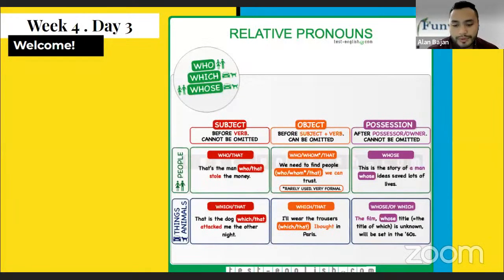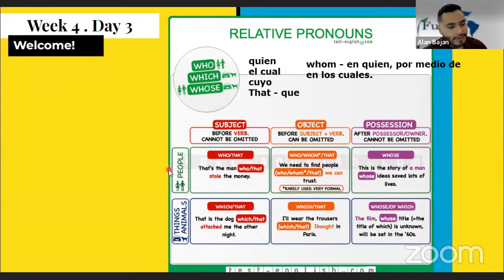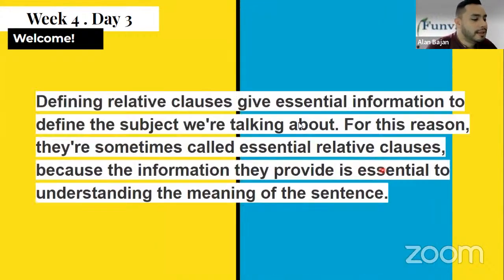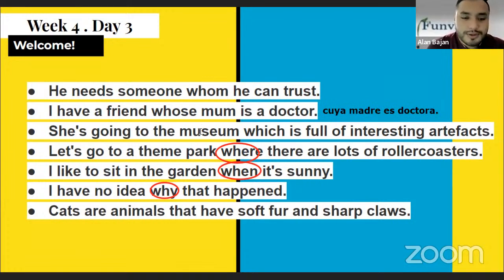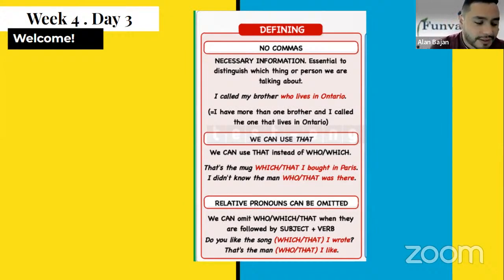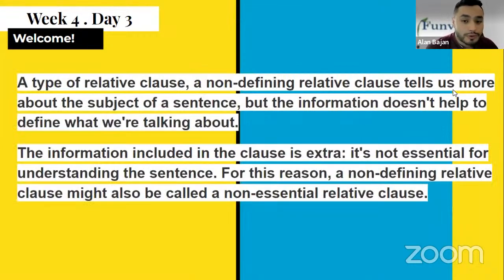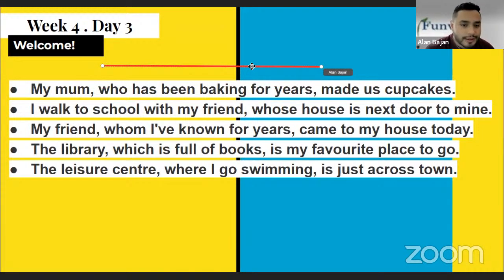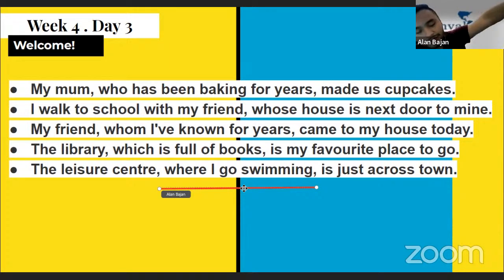English Class PCS